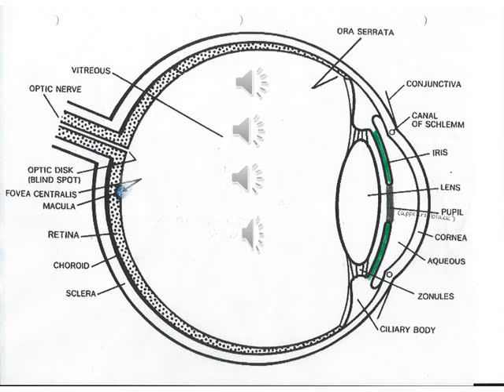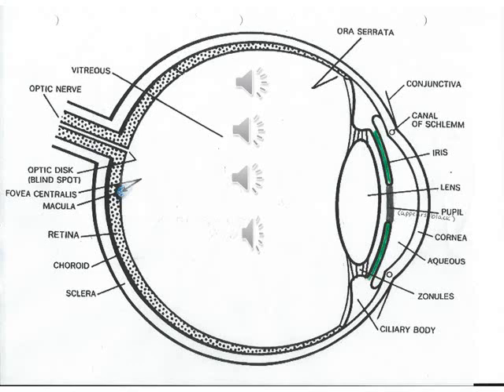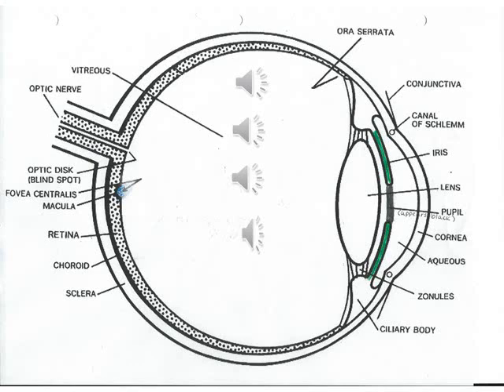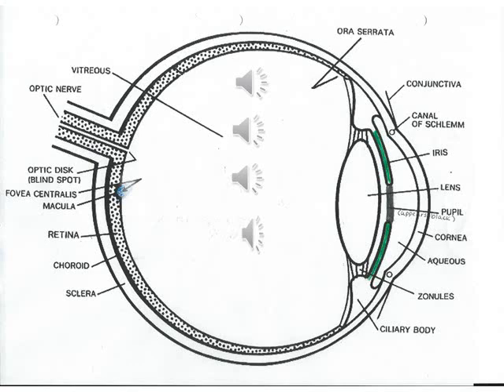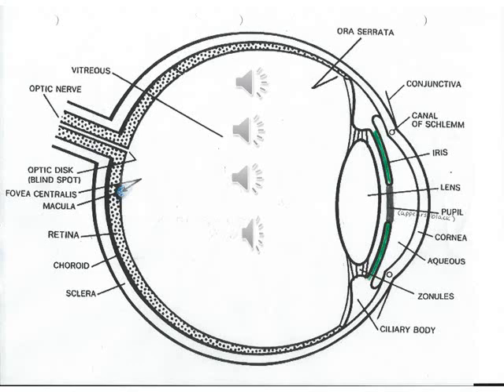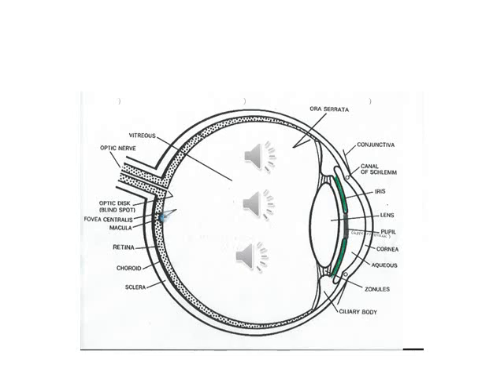DHudnallEyePodcast for youtube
Eye anatomy diagram explained with audio